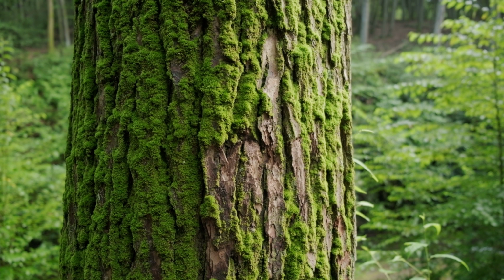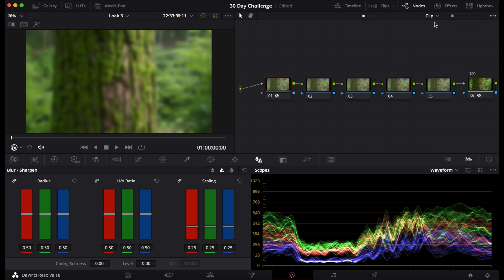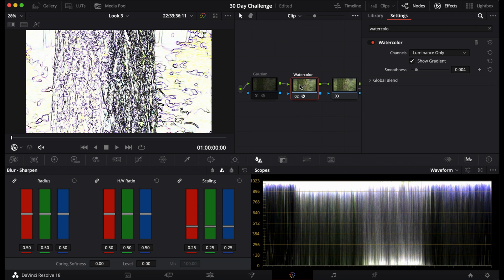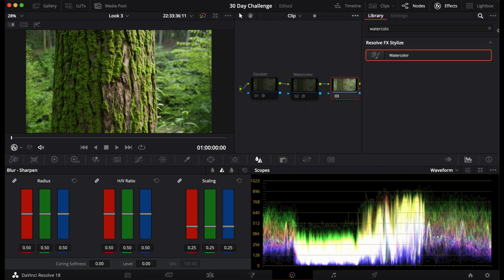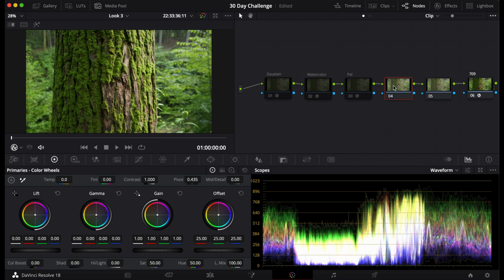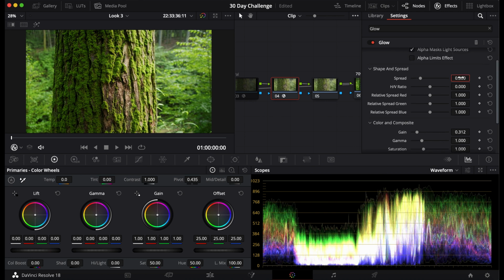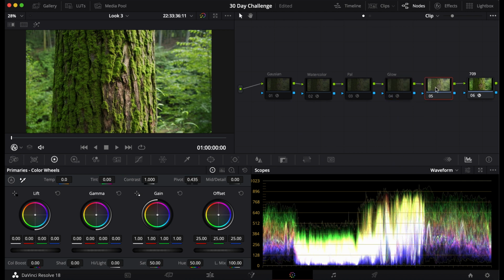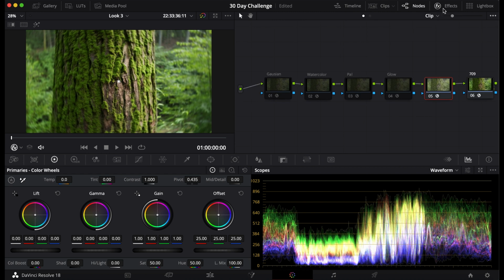5 Free Effects in DaVinci Resolve - Day 16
Are you looking for cool effects to enhance your color grades? Today I will show you 5 free effects that come with DaVinci Resolve that will help take your color grades to the next level.